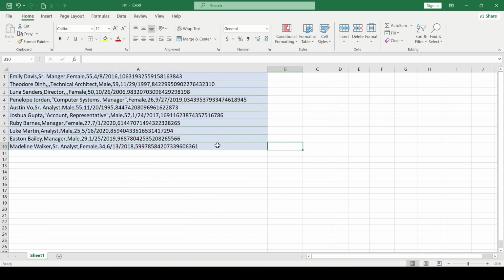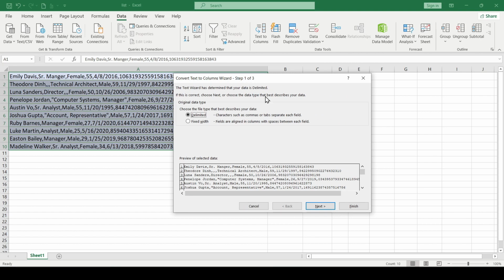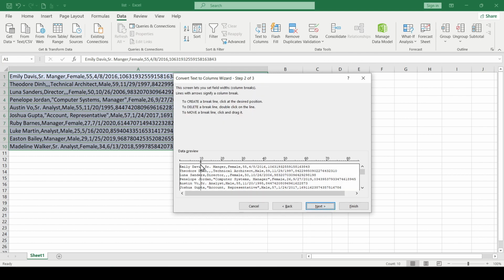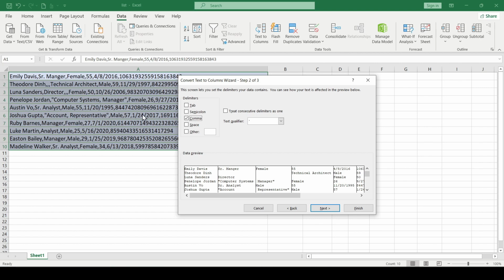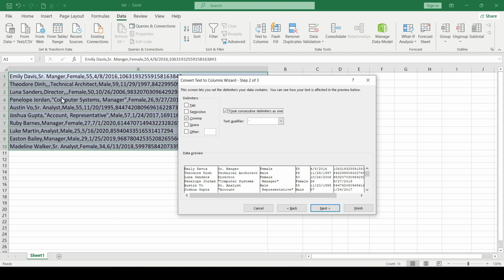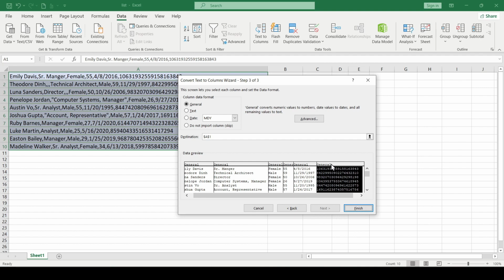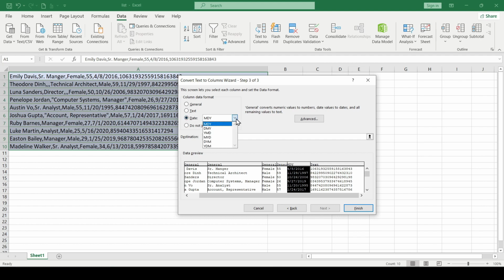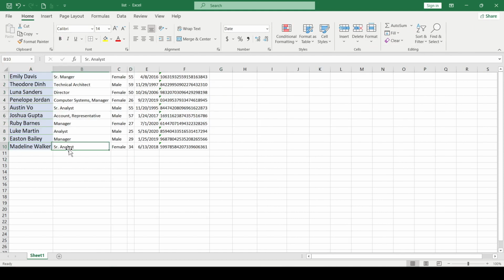How To Split Text Into Columns In Excel (Full tutorial /all steps)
00:00 - Hello
00:30 - Step one
01:20 - Step two
02:30 - Step three
03:25 - Result